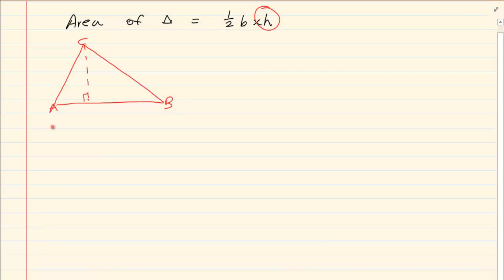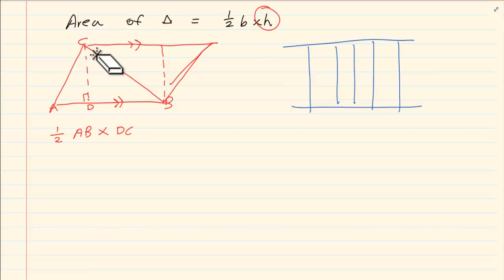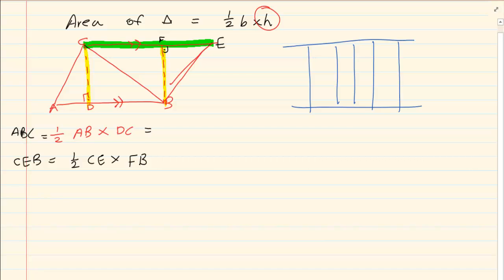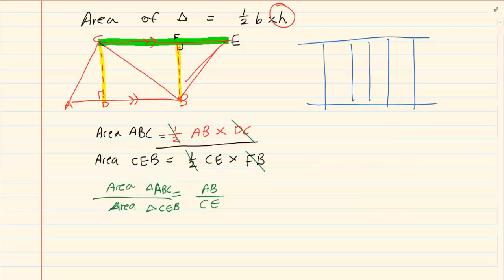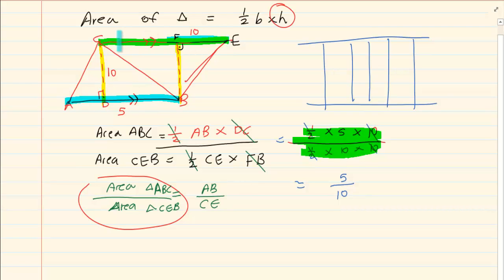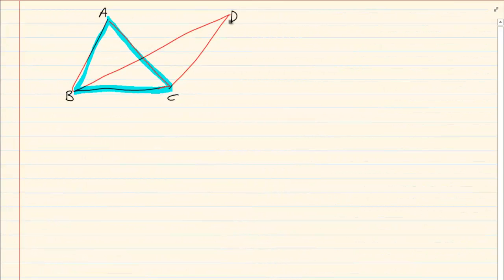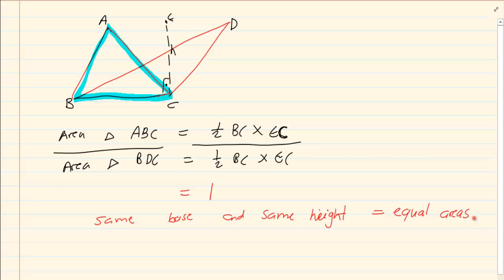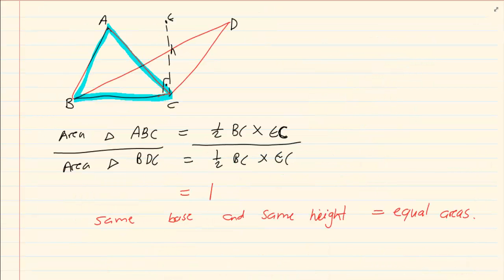Grade 12 Euclidean Geometry : Area of a Triangle